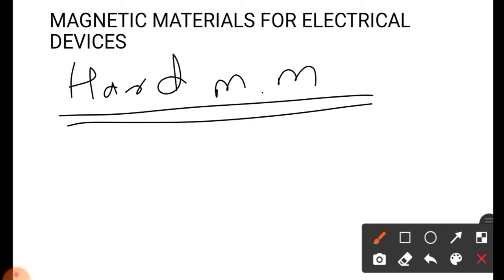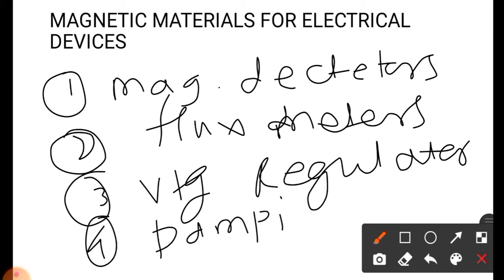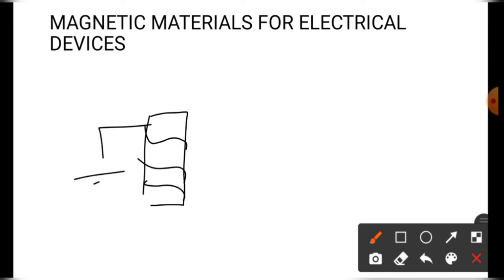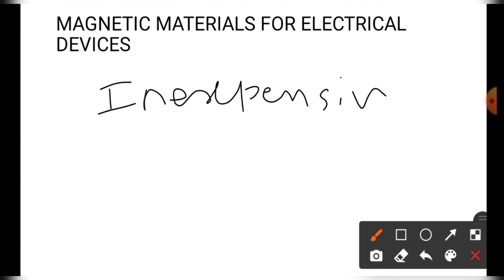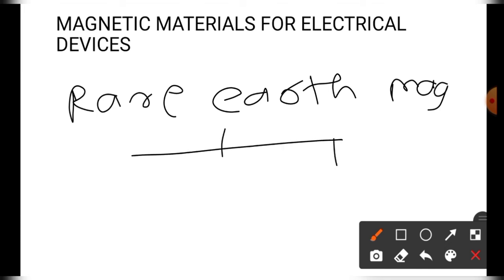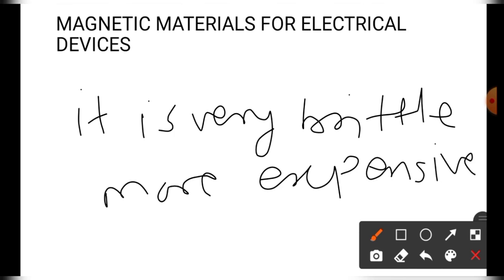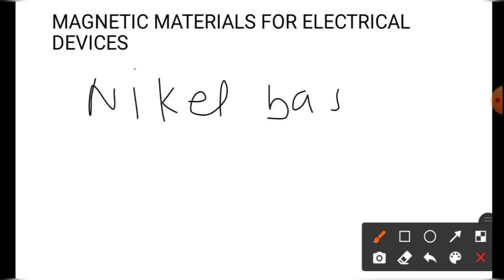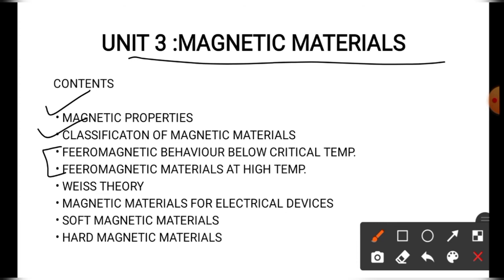Magnetic Material Part 1